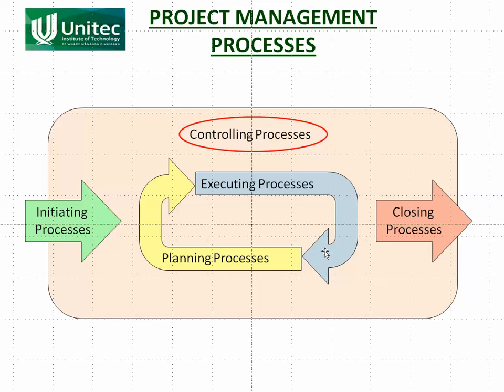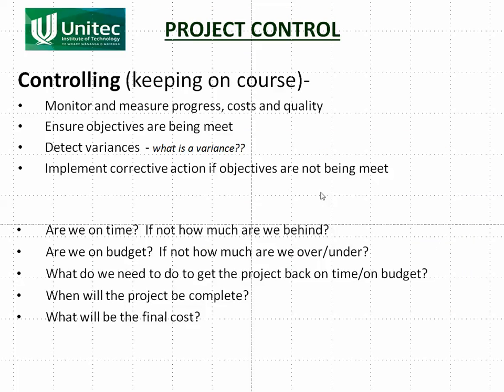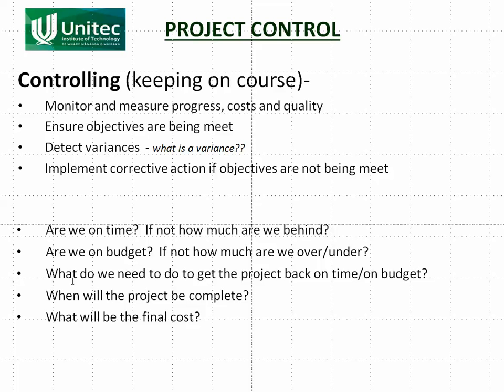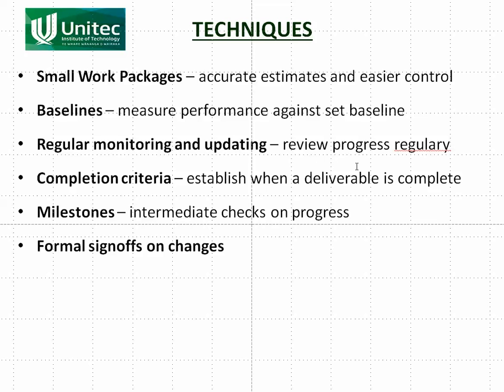EM6a - Project Control